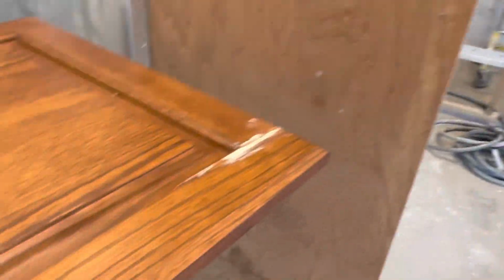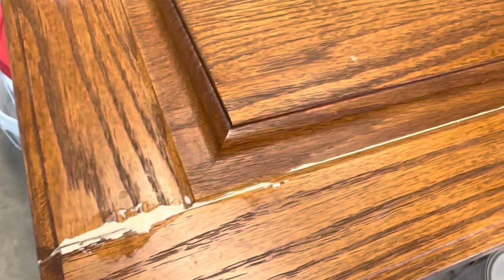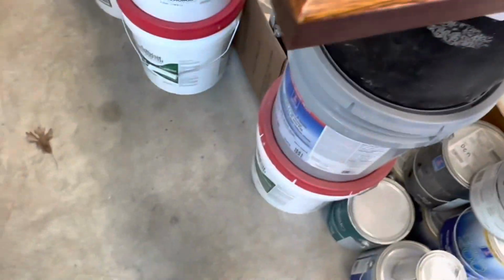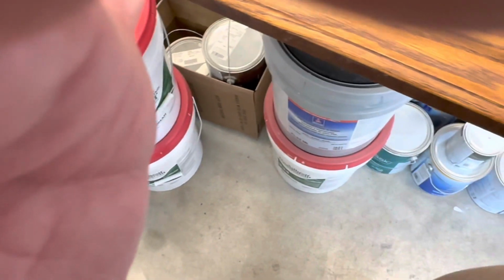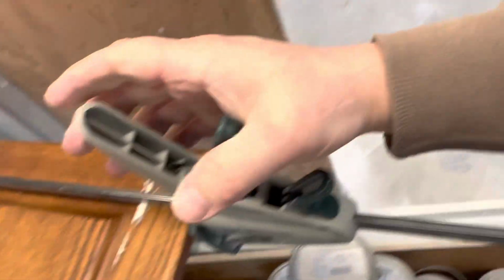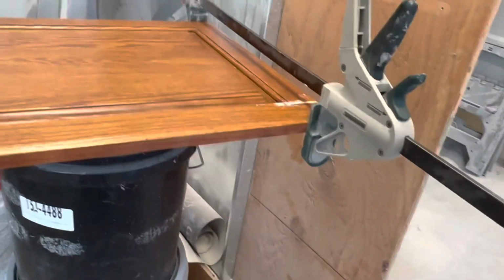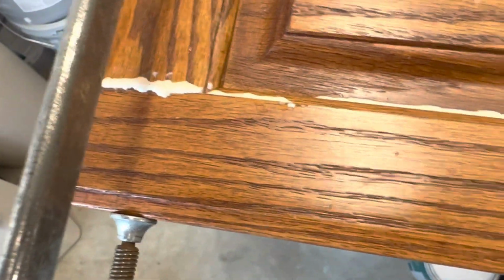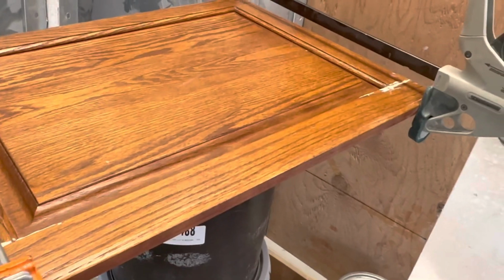Fixing a cracked cabinet door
If you have a cracked kitchen or bathroom cabinet door, here is one way you can fix that!!

You need wood glue, and clamps